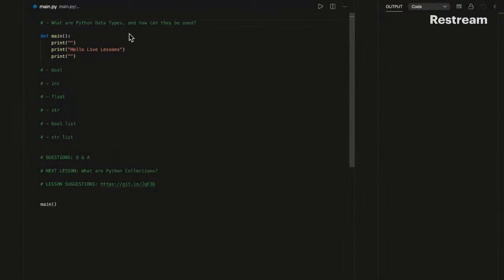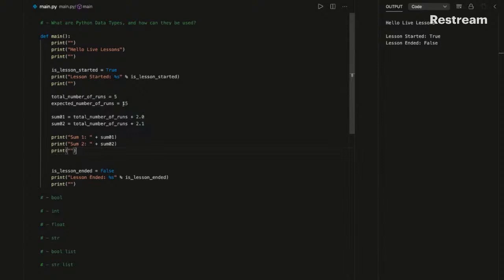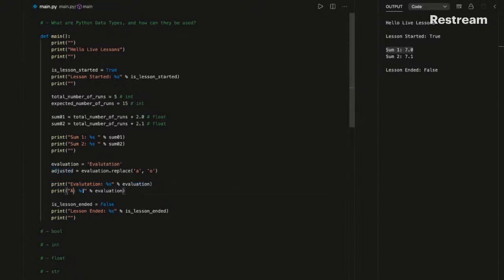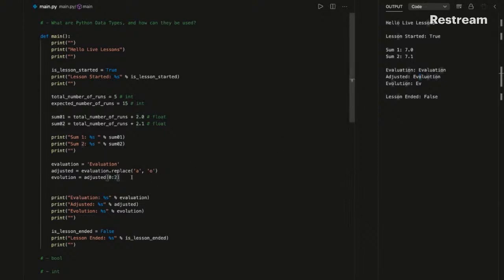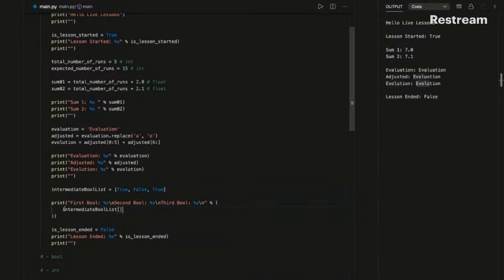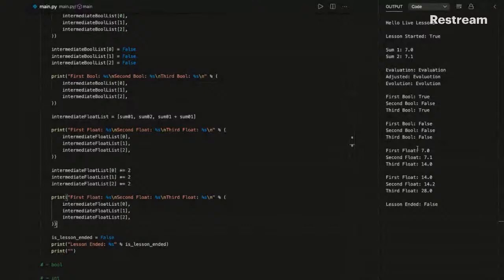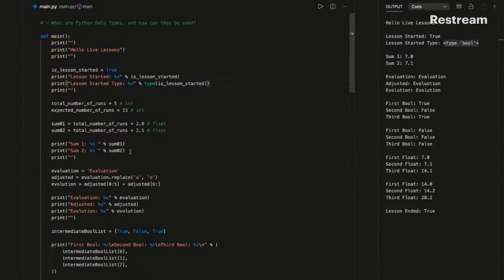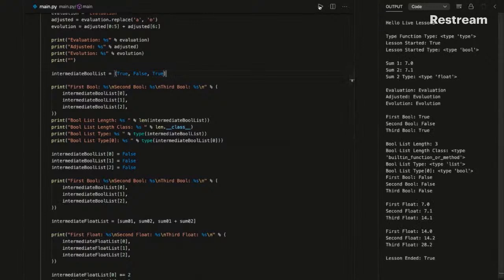What are Python Data Types?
What are Python Data Types, and how can they be used?